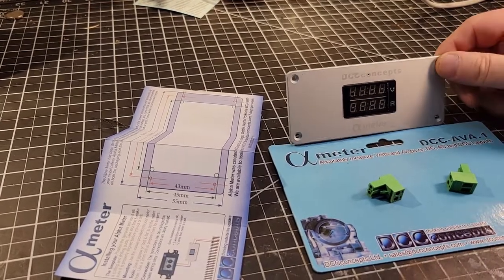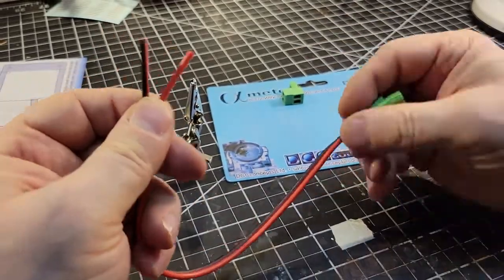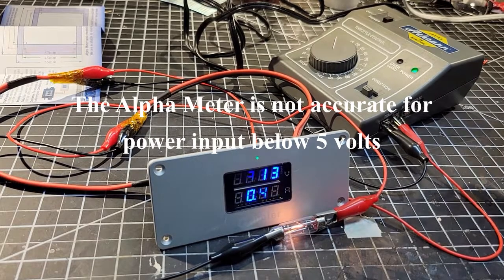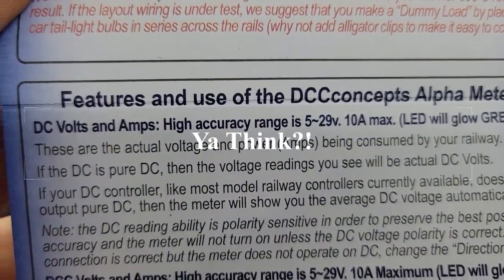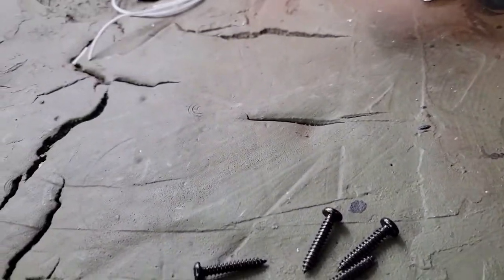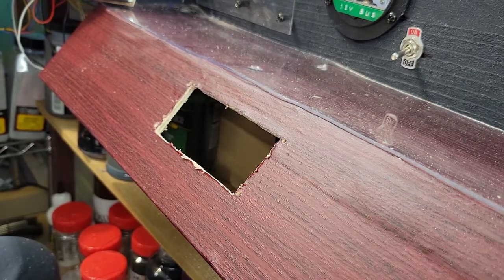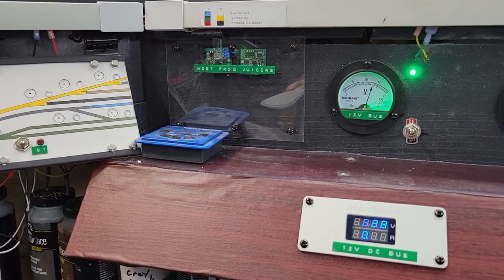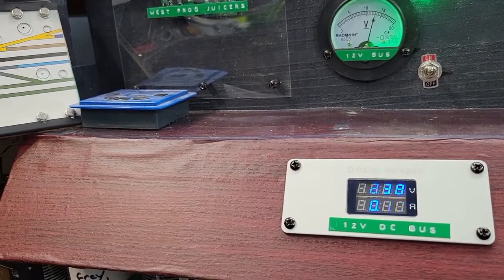017. Experimenting with and installing a DCC Concepts Alpha Meter on my 12 volt DC bus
Experimenting with and installing a DCC Concepts Alpha Meter on my 12 volt DC bus.  Note: I am not testing this with DCC at this time.  That will be another video.
The product used in this video can be found at the following Amazon link:
DCC Concepts Alpha Meter